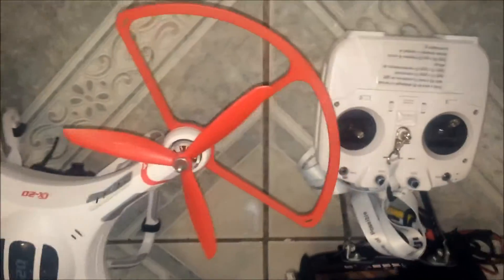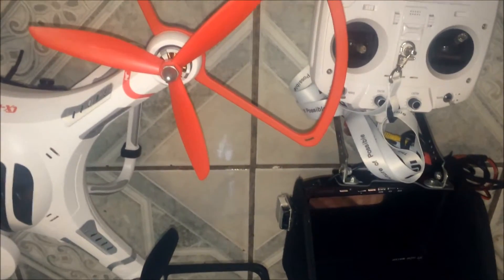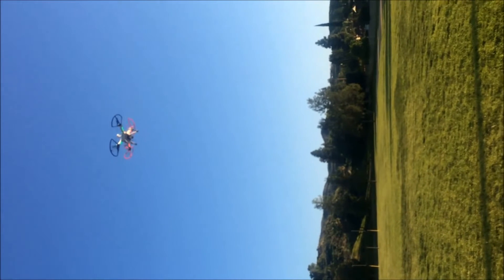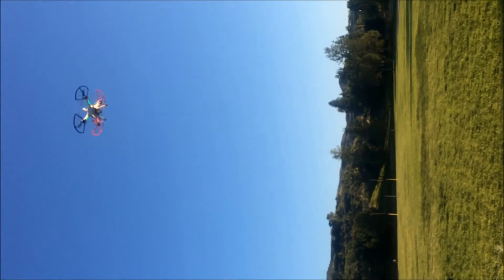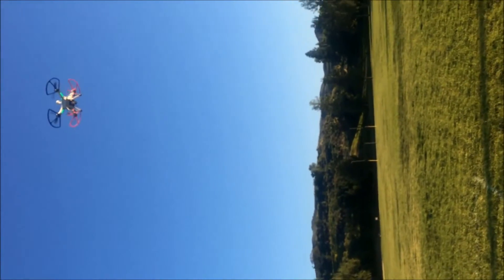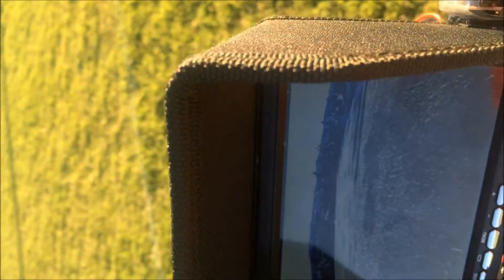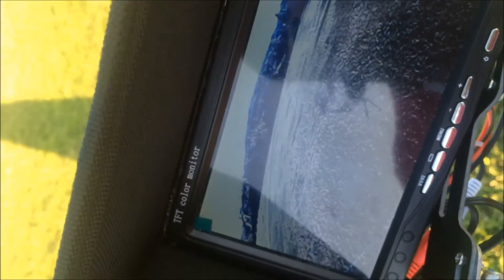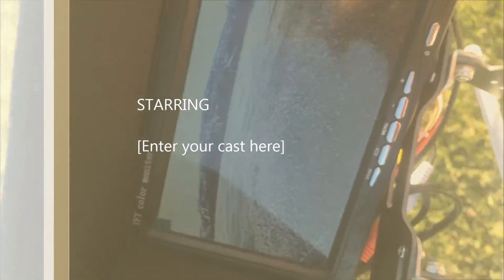fpv cx20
hola,hice esto rapido por que,queria volar y mirar la imagen en vuelo/no hay interferencia con estos hongos de antena 5.8 les dejo el enlace de fpv,bateria,balance de bateria antenas de hongos ) fpv combo ) voltage de bateria lipo ) baterias lipo